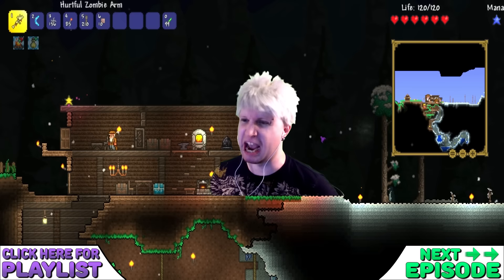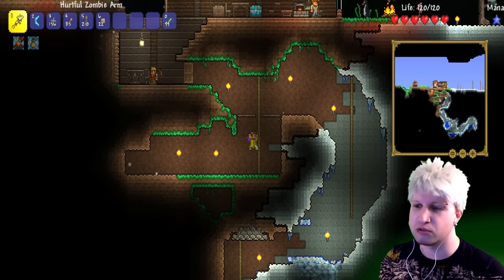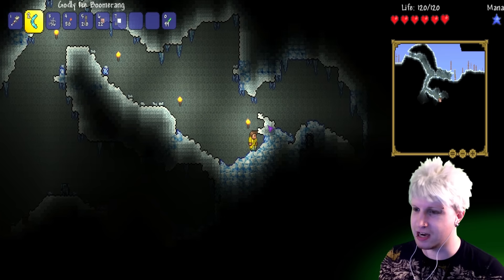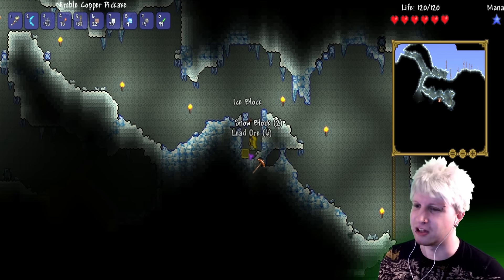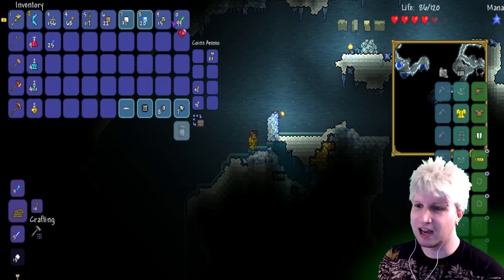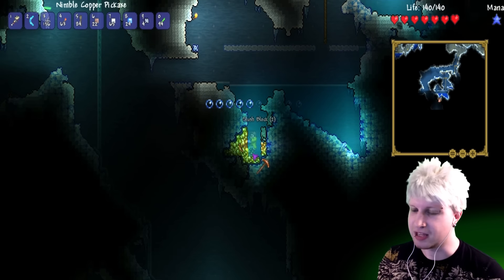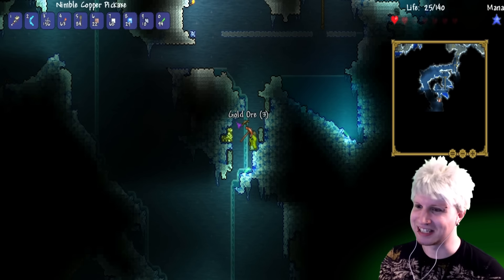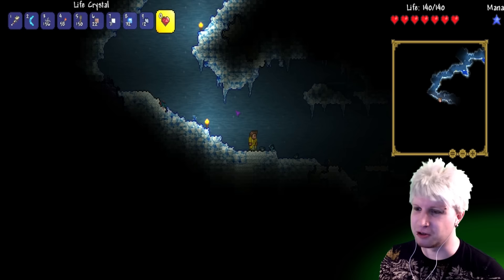Scythe Plays Terraria 1.3 ✪ ICE TO SEE YOU! ✪ Let's Play Gameplay ● #04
✎ I hope you enjoy my Terraria 1.3 Let's Play / Terraria 1.3 Playthrough / Terraria 1.3 Walkthrough / Terraria 1.3 Gameplay video! I keep all my content G-Rated & Family Friendly! Terraria is a land of adventure! A land of mystery! A land that's yours to shape, defend, and enjoy. Your options in Terraria are limitless. Are you an action gamer with an itchy trigger finger? A master builder? A collector? An explorer? There's something for everyone!

♦ BUY Terraria for PS Vita!
Ⓖ Google+ (required for comments, duh!)
❤ I really appreciate your support & hope to see you again! ^_^ v.

TUROK: DINOSAUR HUNTER Let's Play!